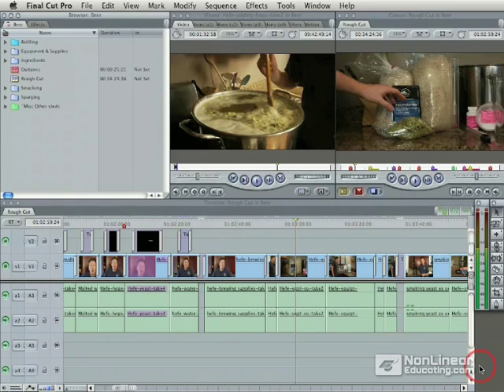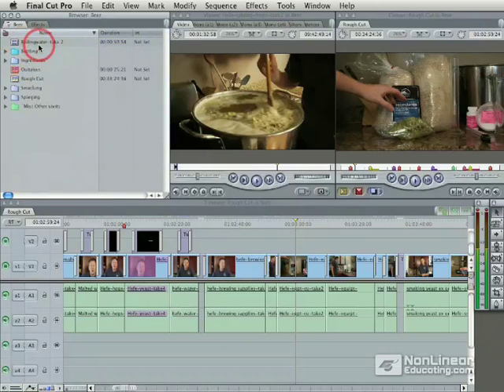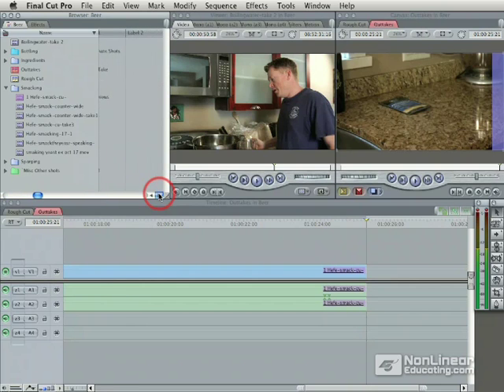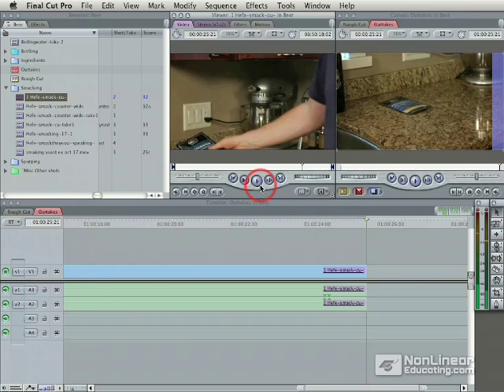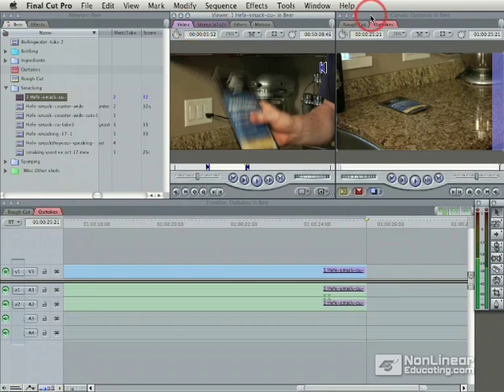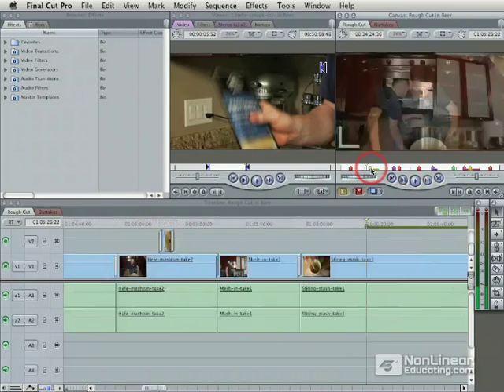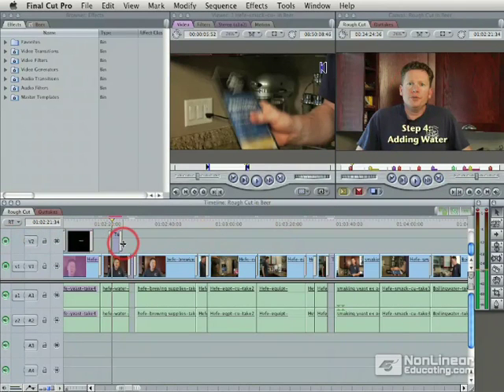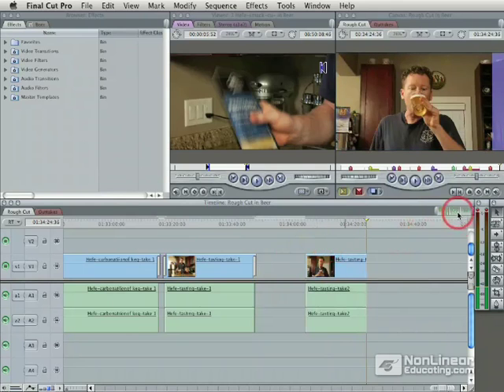Final Cut 7 101: Core Final Cut 7 - 02. The Final Cut Pro Interface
Final Cut 7 101: Core Final Cut 7 by Michael Wohl
Video 2 of 120 for Final Cut 7 101: Core Final Cut 7

In 6-hours of tutorial-videos you'll learn all the skills required to edit video like a pro in Final Cut Pro. Produced by Michael Wohl (one of the original designers of Final Cut Pro), this tutorial goes deep into not only the practice, but also the theory of video editing.

Starting with the basics, you'll learn how to do basic edits like inserting and overwriting clips, performing 3-point edits, and zooming and scrubbing around your project. You'll also learn important file management techniques like working with Bins, Sequences, Clips, and Window layouts to expedite your edits.

The integration of the Canvas and Timeline windows is a primary workflow issue in Final Cut Pro, so Michael next moves on to show you how to ensure you have the correct sequence settings to make your video look as good as it should, every time. You'll also learn the difference between realtime and non-realtime editing ... important concepts that every video editor should understand.

With the basics under your belt, Michael moves on to teach you advanced video editing concepts including sync issues, using Markers, adding custom transitions, and more. You'll also learn how to manage media and archive projects for later editing.

Michael also includes a full section on using filters in Final Cut pro. You'll learn how to apply and change filters, how to keyframe filter effects, basic color correction techniques, and advanced filter concepts like using the Smoothcam filter to stabilize shaky shots.

if that isn't enough, Michael next discusses compositing techniques that allow you to combine multiple layers of video to make advanced edits and effects for your productions. You'll even learn how to use generators, drop shadows, and work with speed effects to create slow motion sequences and other time based video manipulations.

Everyone knows that video is two-thirds audio, so towards the end of the tutorial there is a big section on editing audio in Final Cut Pro. You'll learn how to normalize dialog, add audio filters, and create audio transitions to smoothly blend from one clip to the next.

This is a comprehensive tutorial, but you don't need to watch the entire show. Use the detailed menus and keyword search functions to quickly find items of interest. for a full list of this tutorials topics, see the Table of Contents.